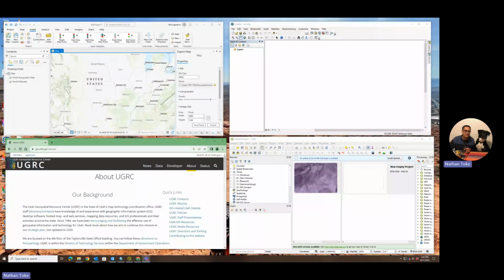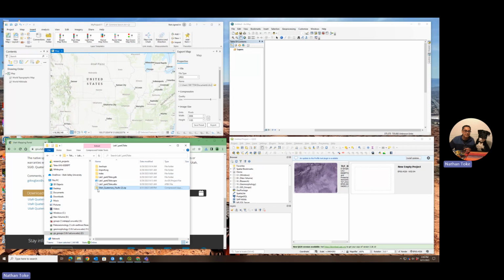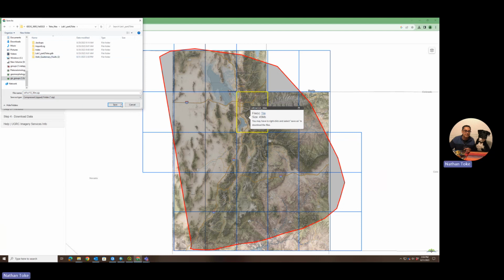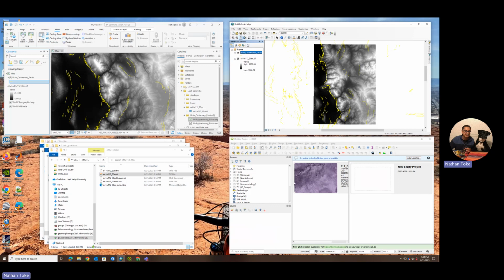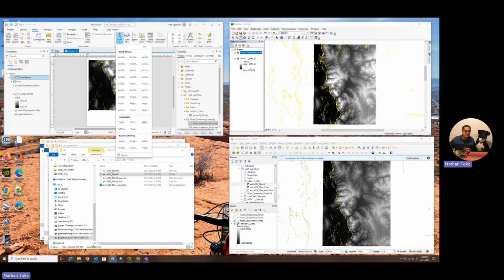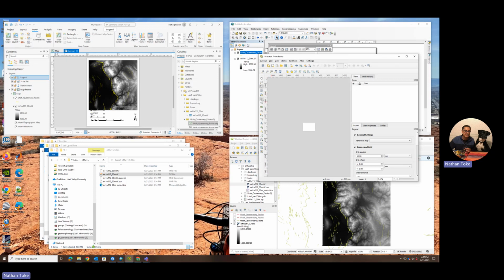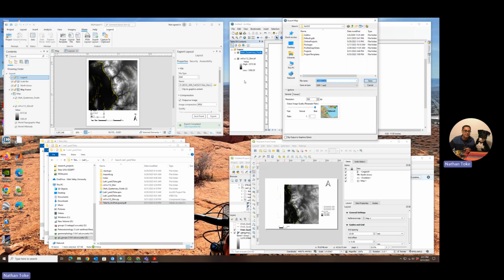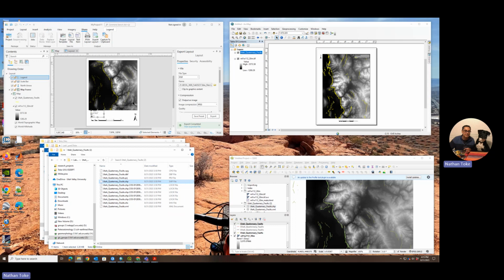ArcPro, ArcMap, QGIS - How to Import Data and Create a Map to Export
Basics of how to download GIS data, unzip files, import data into various programs, display the data and then organize it on a map layout that you can export to a file or a print job.